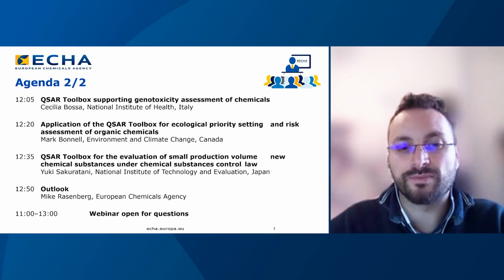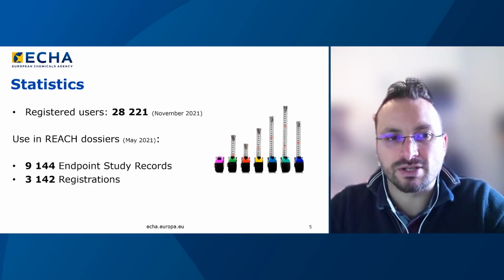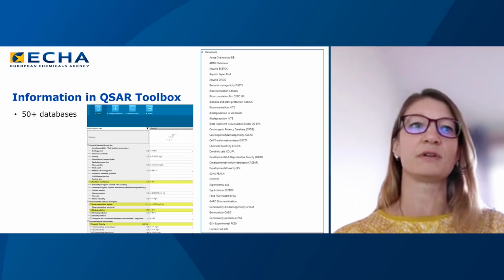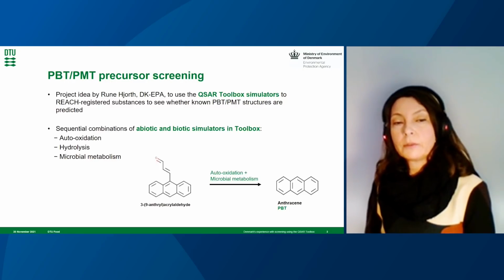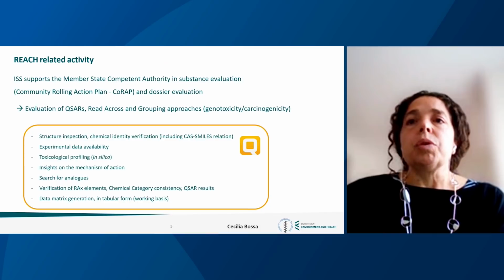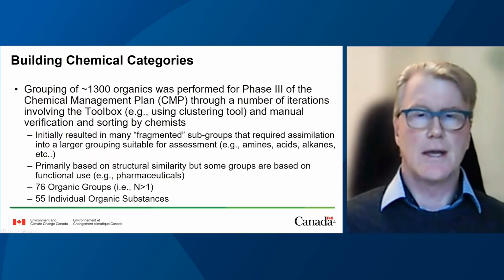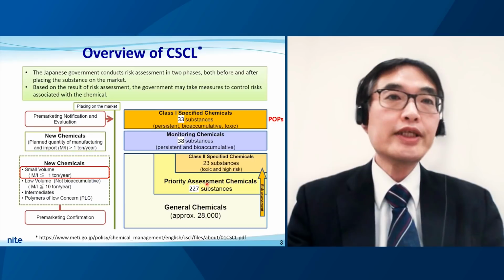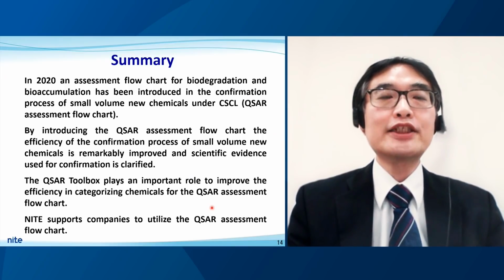OECD QSAR Toolbox applications for REACH and beyond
The webinar presents the experience of different stakeholders using the QSAR Toolbox. After a status overview given by OECD, ECHA will present how the QSAR Toolbox results are used and assessed in different REACH processes. The webinar will continue with presentations from academia (Danish Technical University, DTU) and governmental organisations (Italian National Institute of Health, ISS; Environment and Climate Change Canada, ECCC; National Institute of Technology and Evaluation, NITE Japan) about their uses of the QSAR Toolbox.

The OECD QSAR Toolbox is a free software for screening and assessing chemical substances that uses computational methods as an alternative to animal testing. It is used worldwide by over 25,000 users such as regulatory authorities, industry, academia, and non-governmental organisations. The Toolbox is developed by ECHA and OECD.